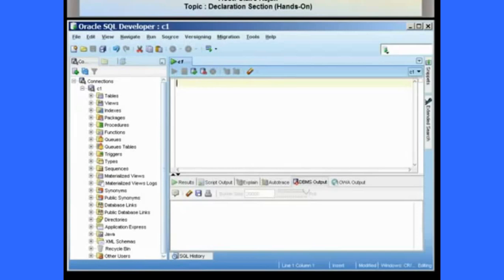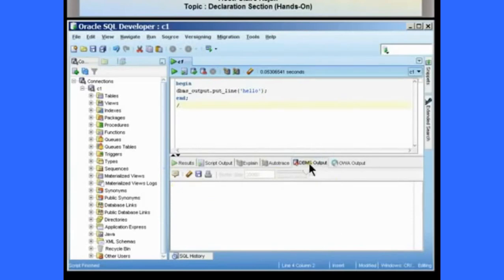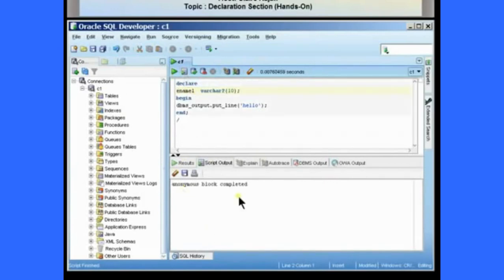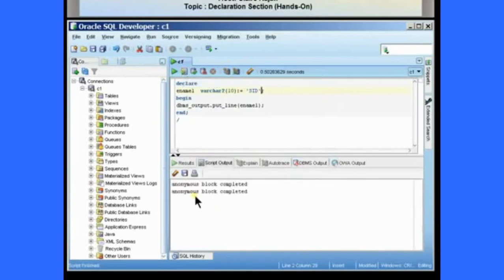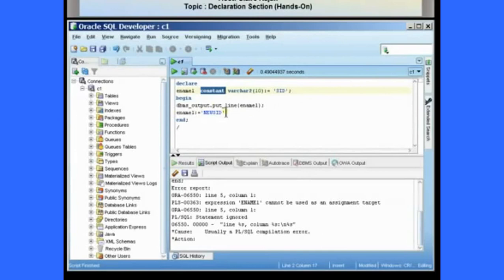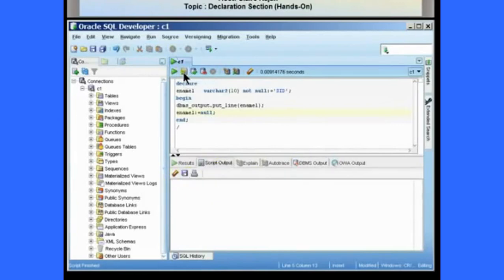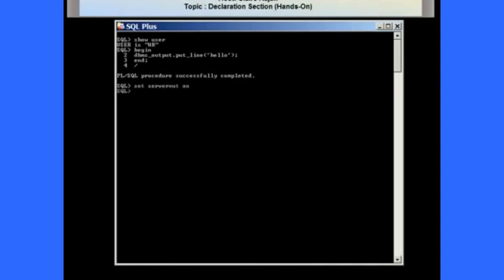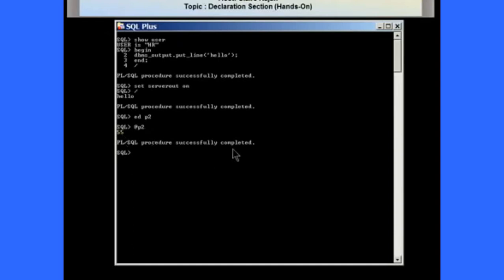PLSQL03 PL3 Declaration Section Hands On